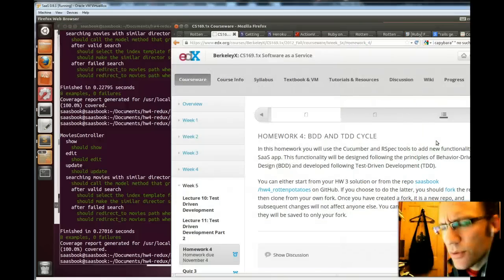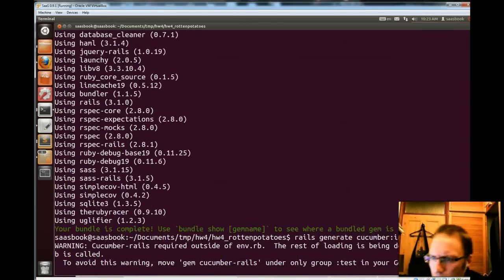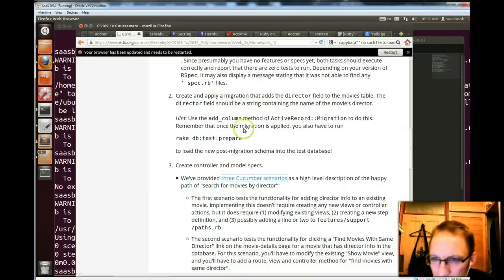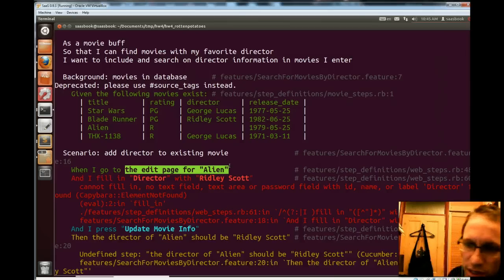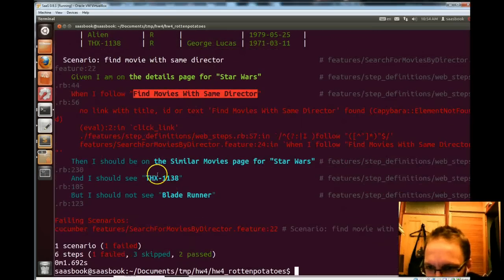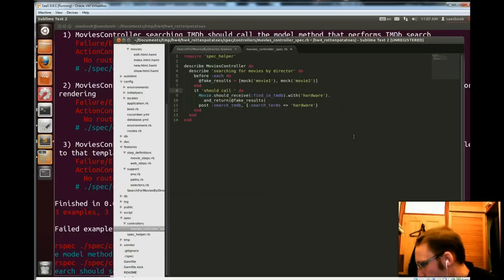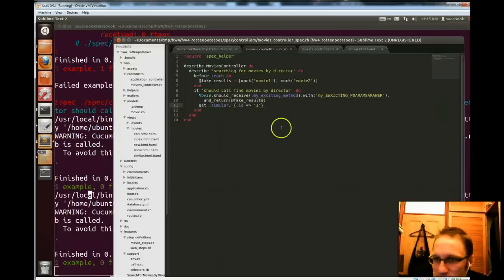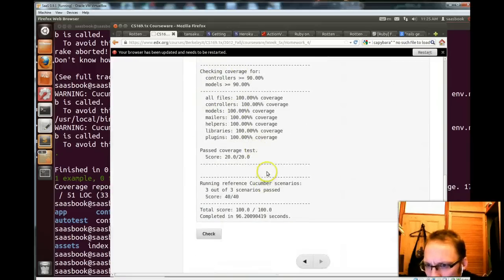SaaS HW4 (CS169.1X) TDD Cheat Sheet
join us on the Skype chatroom for the EdX SaaS class by connecting with me "tansaku" on Skype.  Maybe even join our unofficial class project?!?

Any questions?  Please ask in the EdX SaaS G+ community or in the forums of the EdX SaaS class itself

Also, you may find pair programming helpful - do check out our G+ community for pairing hookups